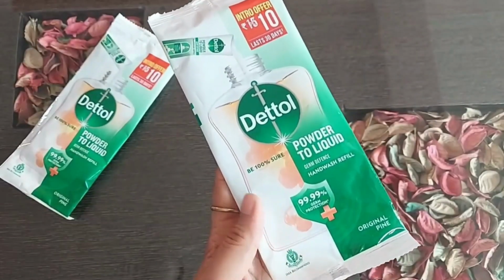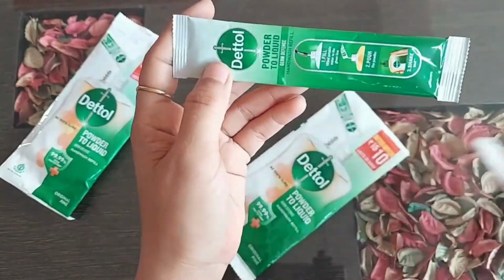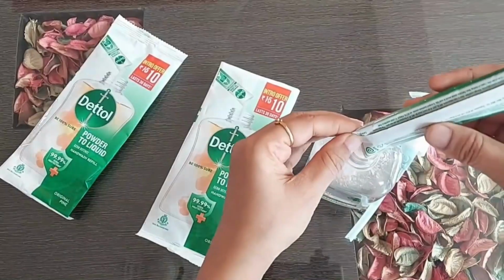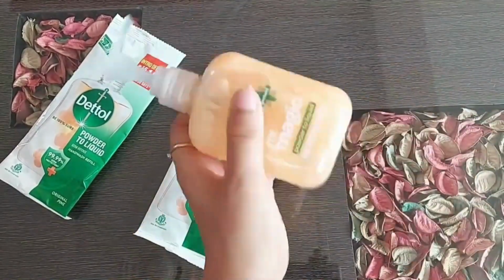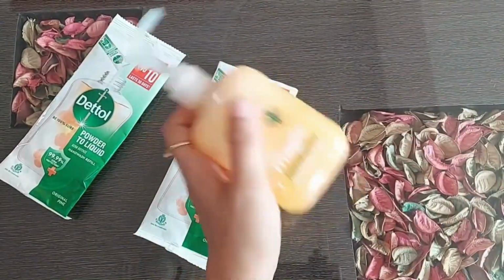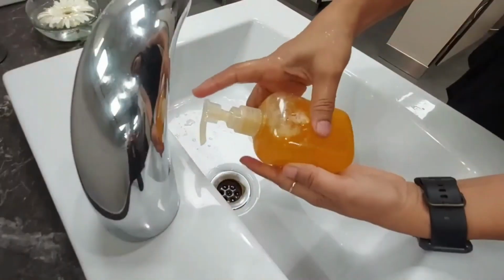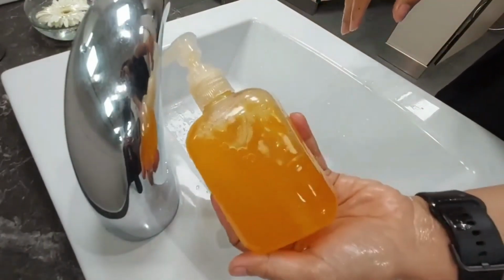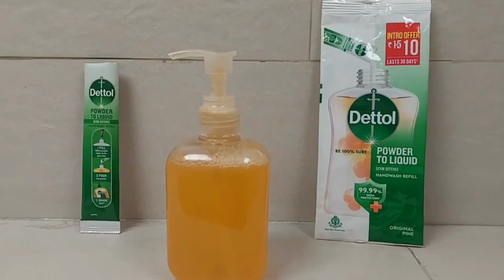How to make Dettol Powder to Liquid Handwash ? Dettol Powder to Liquid Handwash for Rs 10/-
In this video we will see Dettol Powder To Liquid Germ Defence Hand Wash Refill Original Pine 8g pack of Rs 10/-. We will also see how to make Dettol Powder to Liquid Handwash.